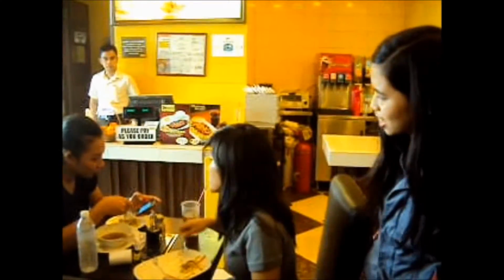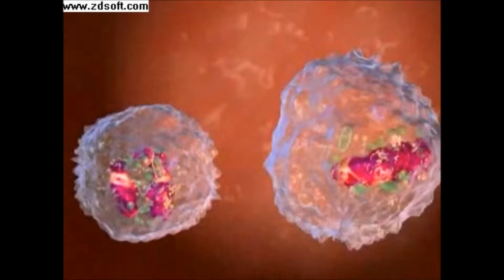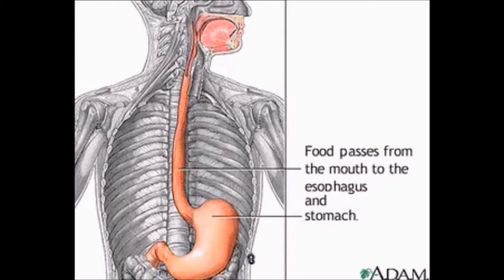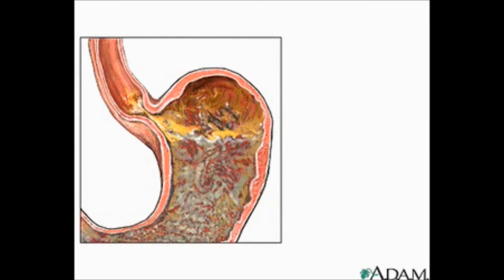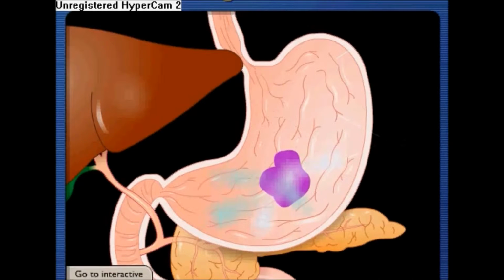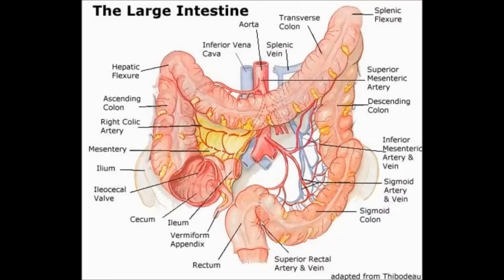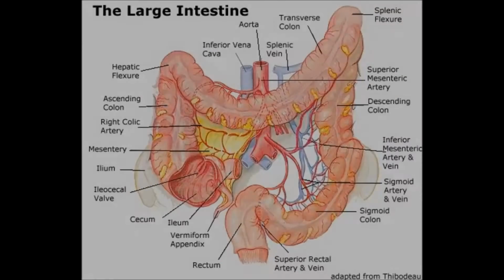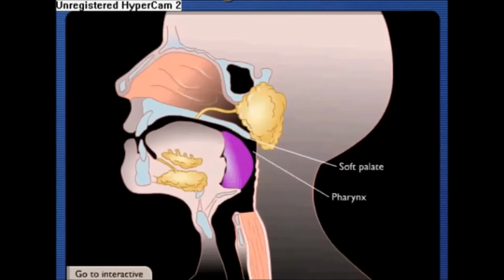Digestive System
MLS 2-F Final Output